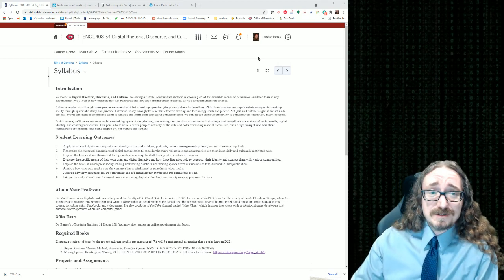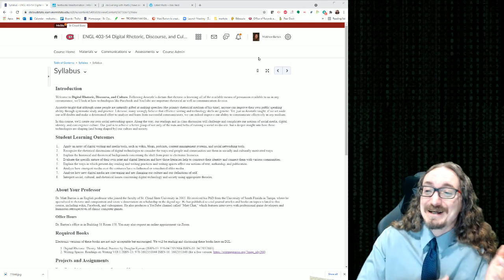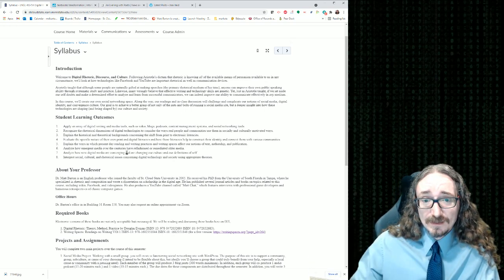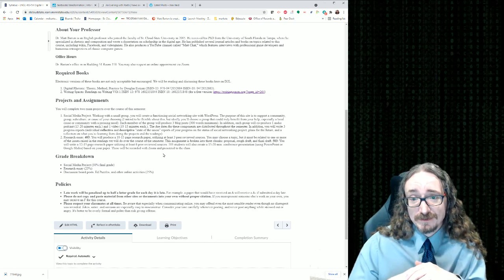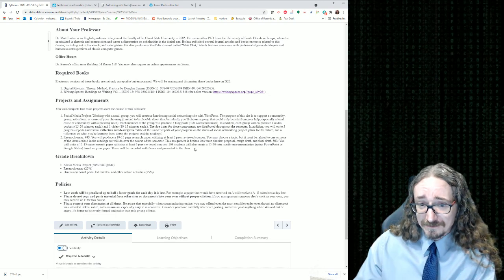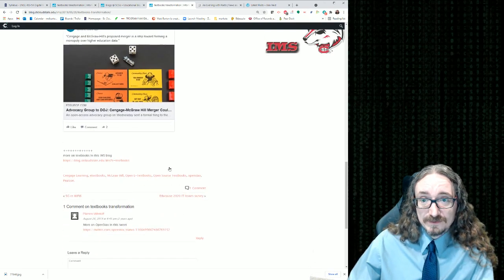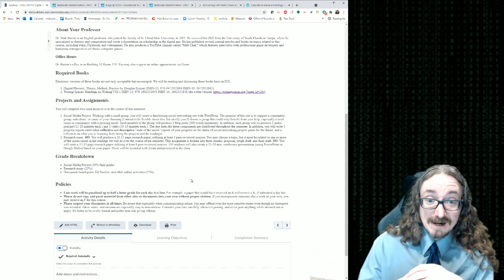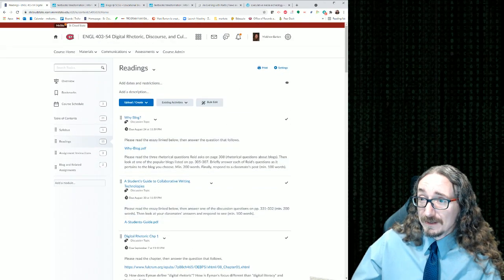ENGL 403 Lecture 1: Intro to course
Brief intro to the course.